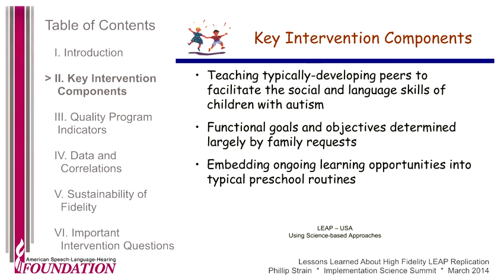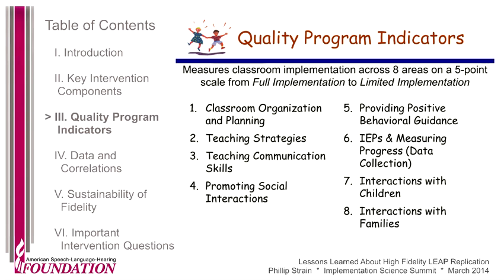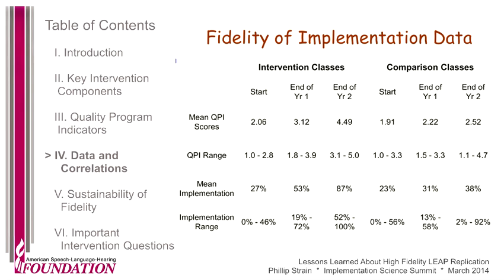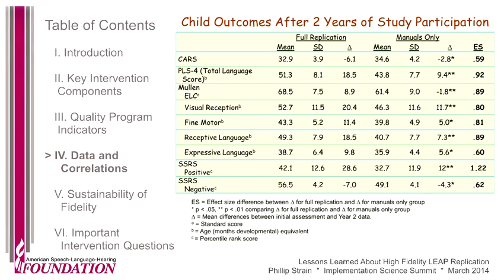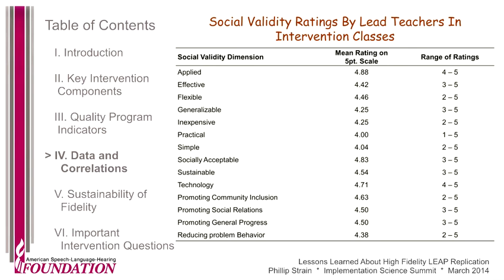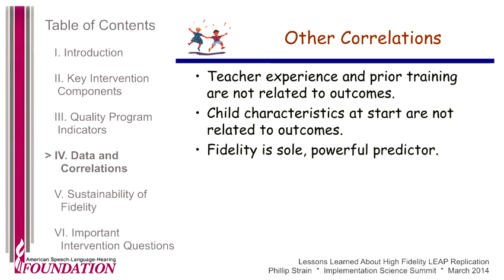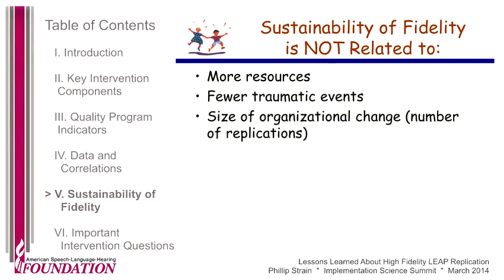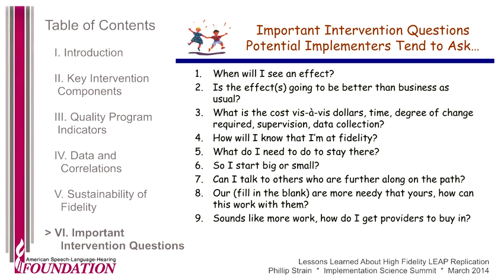Phillip Strain: Lessons Learned About High Fidelity LEAP Replication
See the presentation transcript, slides, and references at the above link in the CREdLibrary

Phillip S. Strain, PhD, University of Colorado, Denver

Lessons Learned About High Fidelity LEAP Replication

Presented at the Implementation Science Summit: Integrating Research Into Practice in Communication Sciences and Disorders (March 2014)

Hosted by the American Speech-Language-Hearing Foundation

Table of Contents:
[00:00] I. Introduction

[01:59] II. Key Intervention Components

[07:40] III. Quality Program Indicators

[09:53] IV. Data and Correlations

[23:18] V. Sustainability of Fidelity

[29:45] VI. Important Intervention Questions